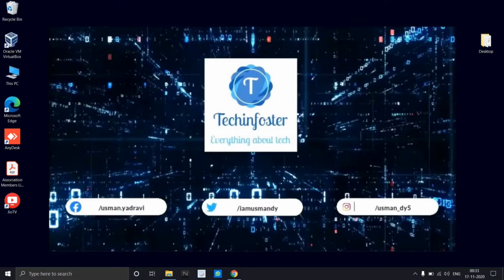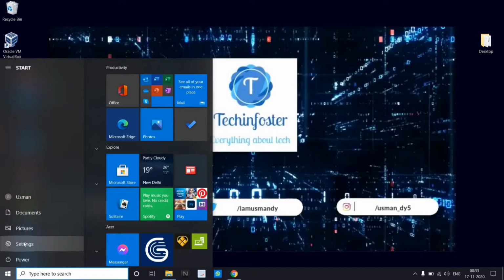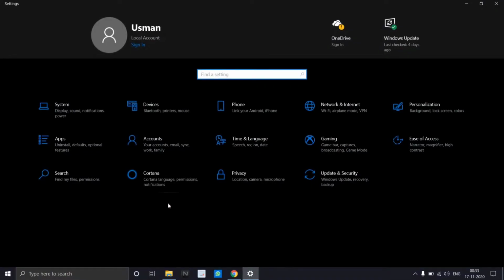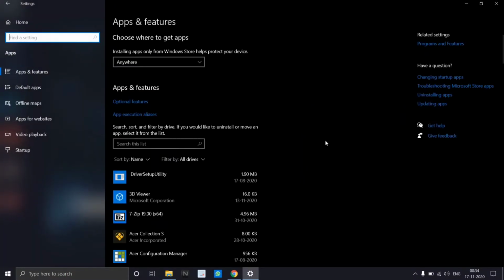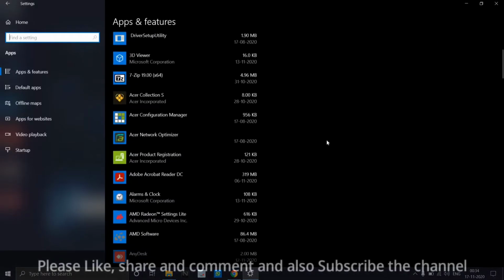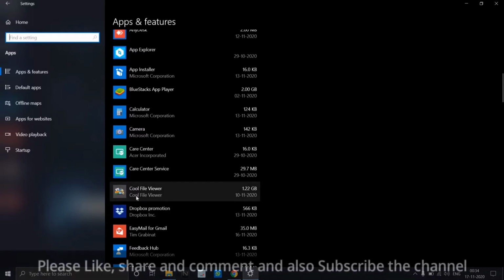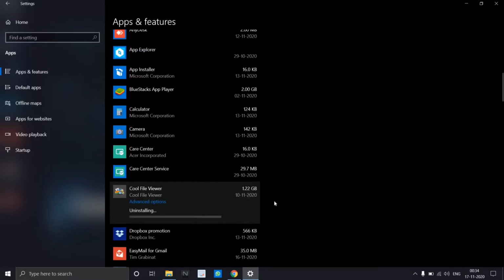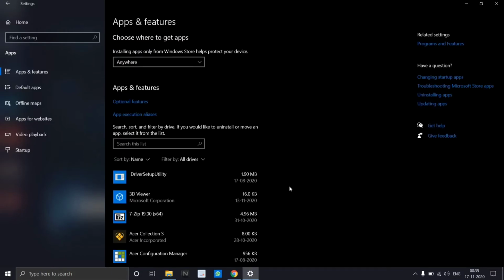How to uninstall applications installed from Microsoft store | Windows 10 | 2020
Hello Everyone,
In this tutorial have shown How to uninstall applications installed from Microsoft store.